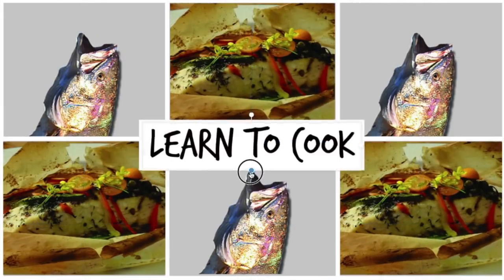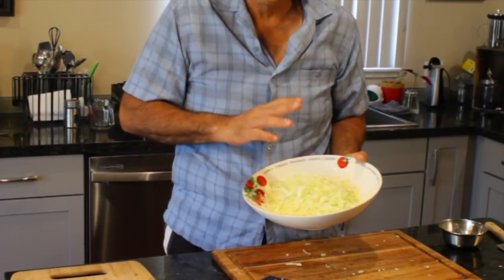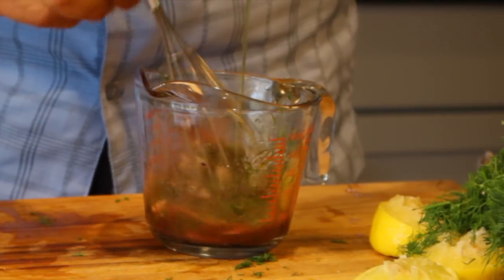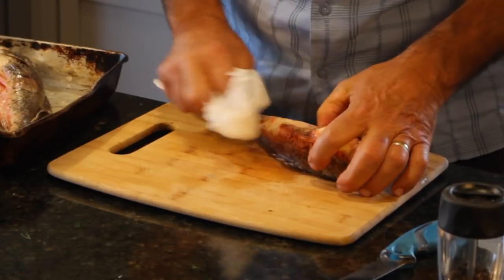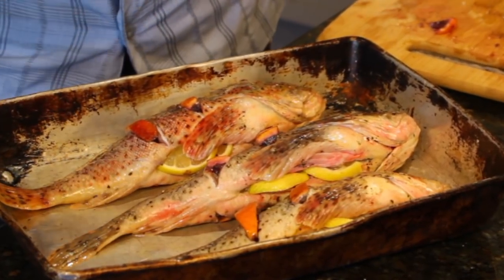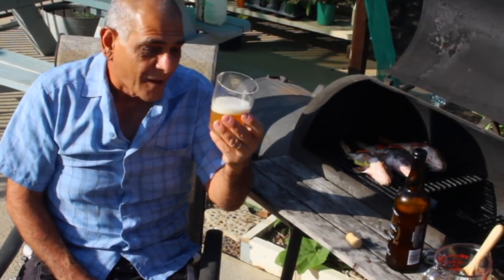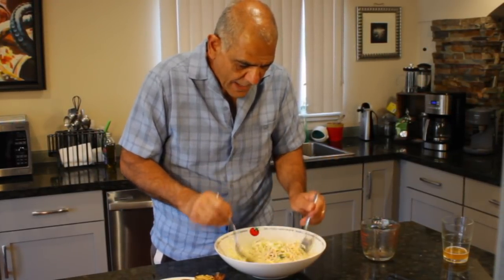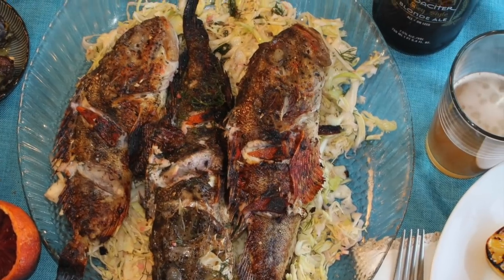Need A Rockfish Recipe?😆Whole Grilled Rockfish With Cabbage Salad Mediterranean Recipe!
Looking for a rockfish recipe? 🙂Here's a perfect way to master grilling a whole rockfish on the bbq the way it's grilled in the Mediterranean, served with a Mediterranean cabbage salad. This Mediterranean recipe is full of tips and tricks! Share this recipe with your family, friends and fishing buddies➤

➤ Culinary Pairing Knife Forged $13.75
➤ 12-inch Chef's Knife $19.95
➤ Wusthof Pro Cook’s Knife 12-inch $44.95
➤ Cuda 10" Fillet Knife $17.50
➤ Bread Cutting Serrated Culinary 10-inch Knife $12.45
➤ Ex-Large Bamboo Cutting Board 18"x14" $24.95
➤ 24" Round Hard Wood Cutting Board $21.95
➤ Pyrex 1-cup & 2-cup Measuring Cups $15.00
➤ Olive Oil Dispenser Bottle 16-oz $9.95
➤ Kirkland Organic Extra Virgin Olive Oil 2L $23.60
➤ Pro Stainless Steel Mixing Bowl Set of 6 $21.95
➤ Stainless Steel Tongs Set 12", 9" Locking $9.75
➤ Fish Prepping Pan (13"x9"x2") $11.85
➤ Amazon Cool Serving Platters